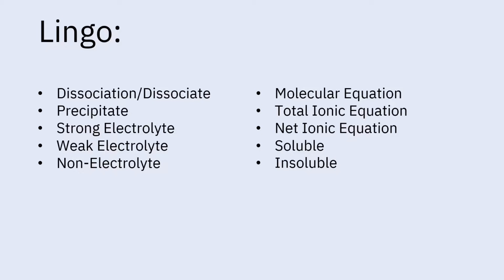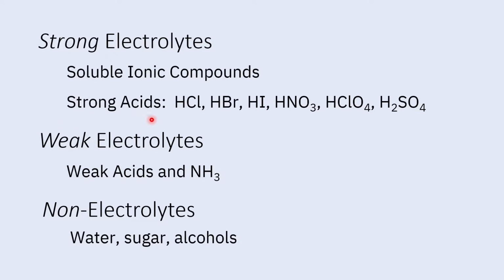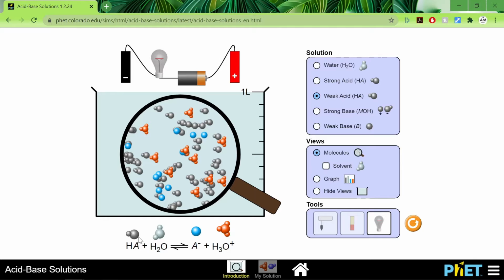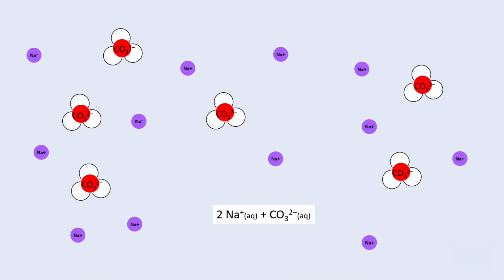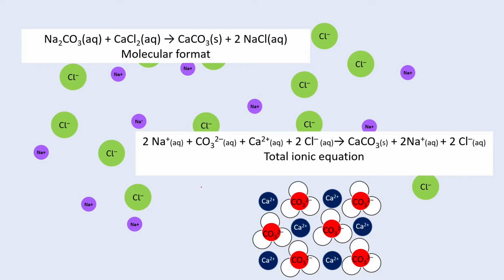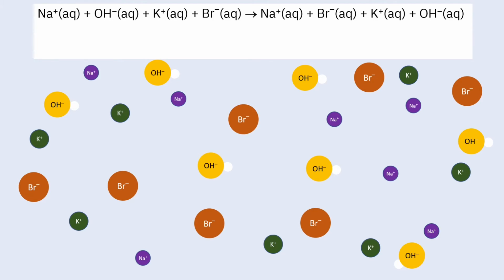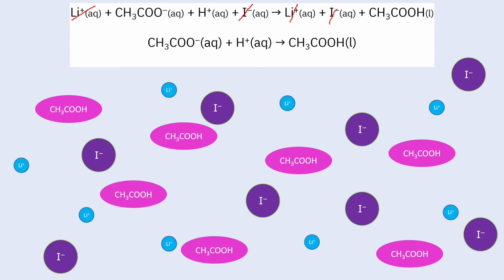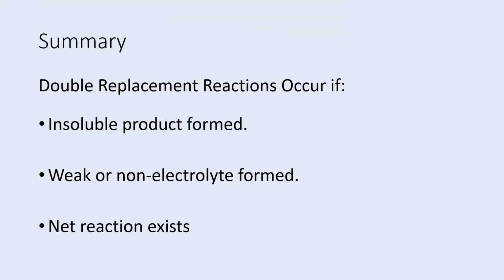Double Replacement Reactions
An introduction into Double Replacement Reactions.  Covers strong, weak, and non-electrolytes and total and net reaction equation formats.  There is a slight error in the video - I will fix it and reload.  I state the acetic acid is liquid, rather than aqueous.  It should be CH3COOH(aq).